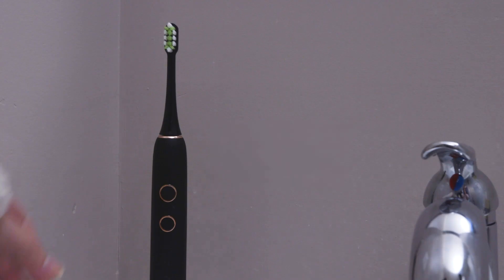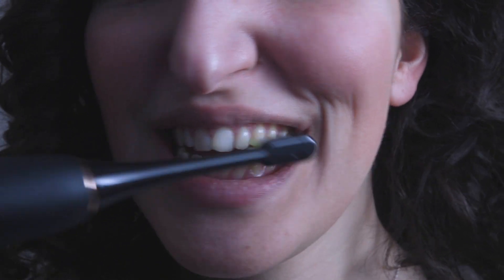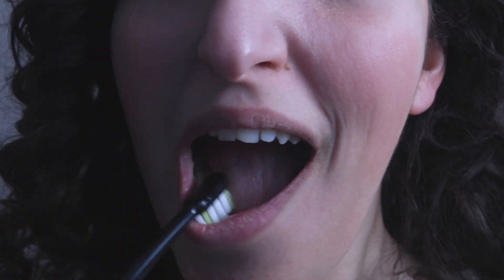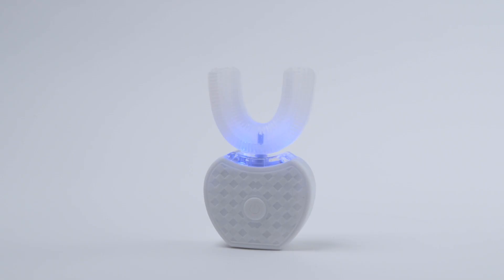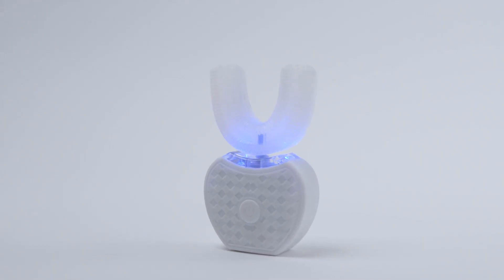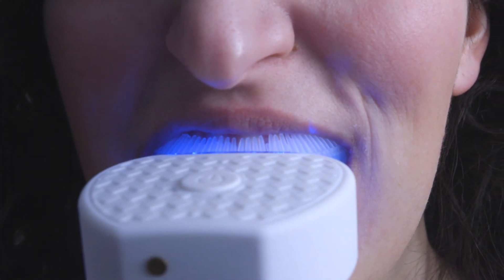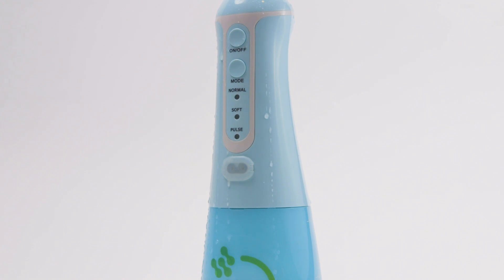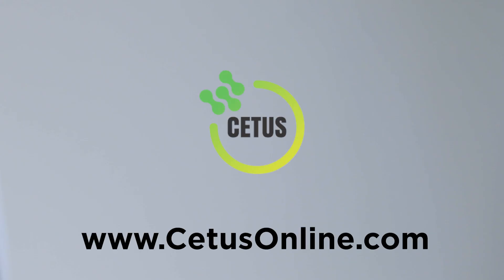Electric Toothbrush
CETUS Ultrasonic advanced technology pulses fluid between the teeth and along the gum-line whilst sonic brush-strokes gently and effectively remove plaque to improve gum health. Ultrasonic smart brushes deliver up to 62,000 brush movements per minute, giving you the equivalent results of a whole month’s worth of manual brushing in just two minutes.